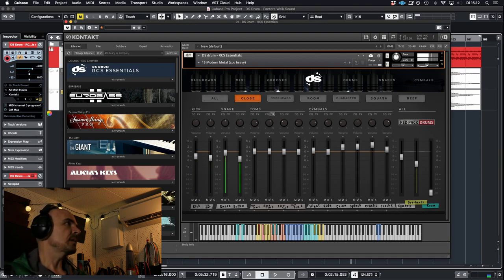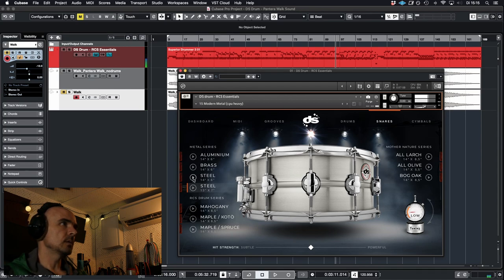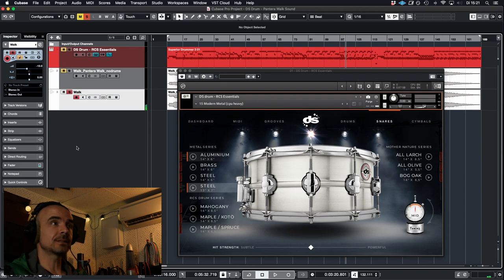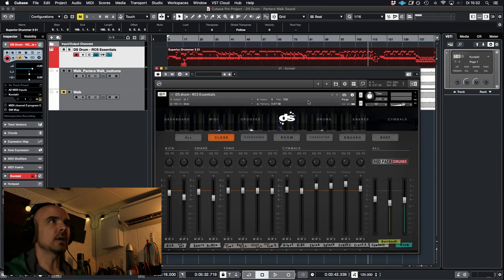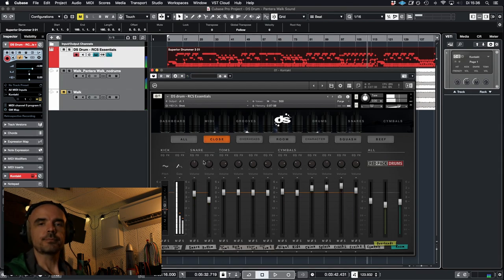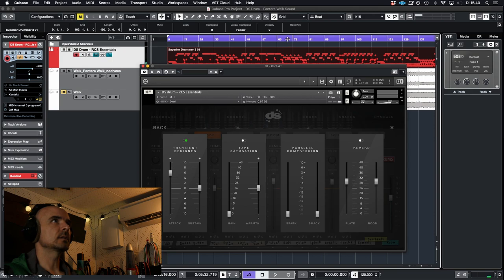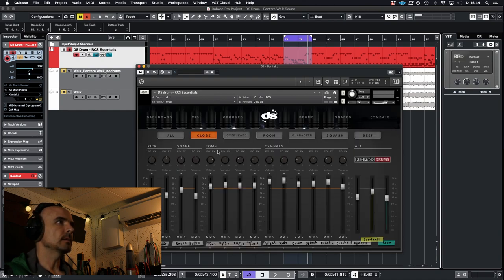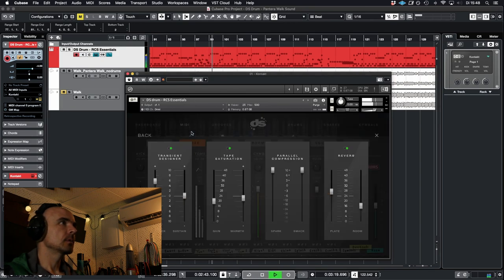How to create Pantera's drum sound?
🥁 Welcome fellow drum nerds and music producers 🎧

On this channel we create videos of unique sounding and looking percussive instruments, from sound examples to musical performances, interviews and music production tutorials.

We as Red Pack drums are focussed on getting YOU custom build drums to your desktop. This way you can use exclusive drum sounds on your electronic kit, or in your home productions that are not available without selling a kidney.
So if you guys have any suggestions on custom or expensive drums that you would like in a sample library, please leave it in the comments and we will definitely consider adding these to our roster!

Bogrendigital

1:19 Session preps
4:29 Sound examples with DS Drum library
6:56 Basic microphone leveling
8:10 Bas drum and Snare processing
11:40 Selecting the right shells
13:33 Selecting the right snare drum
20:25 More Snare processing
24:24 Tuning and gating the drums correctly
27:03 Mixing and processing Hihat
29:18 Ride mixing
33:17 Toms mixing and processing
38:30 Snare needs MORE reverb, lol
39:32 Kontakt preset
40:07 Outro

🥁 Welcome to the Red Pack Drums Youtube channel! 🥁

Red Pack drums is a company that build and record sample libraries of, you guessed it, drums.
Because we get our hands on really beautiful and exclusive snares, drumkits, cymbals, and all kinds of percussive instruments and love to talk about drums we decided to share our journey with the world.

So if you'd like to see and hear thousands of dollars worth of drum equipment, and like to know how our experiences with these drums are, then please subscribe and hit that notification bell to stay up to date.